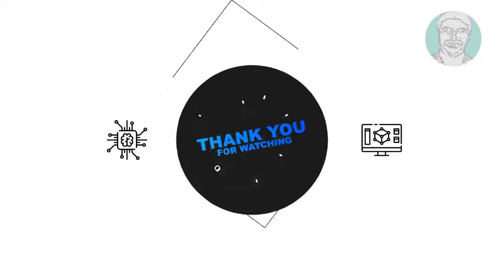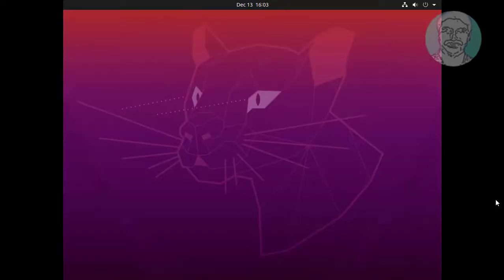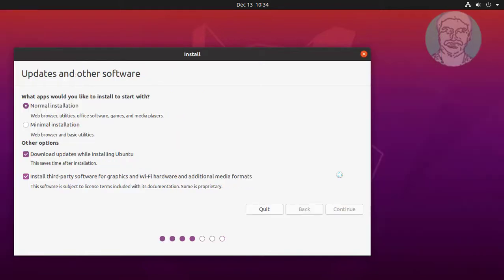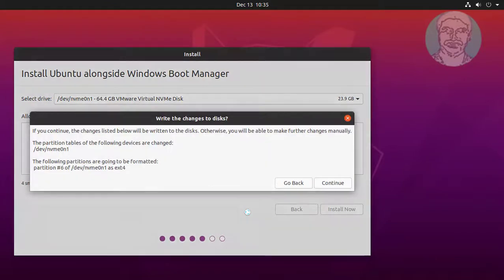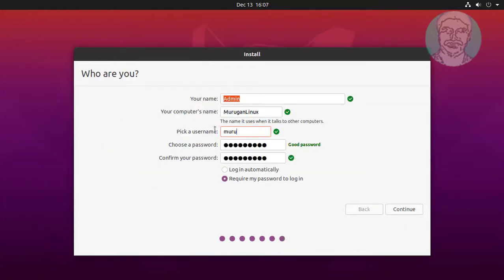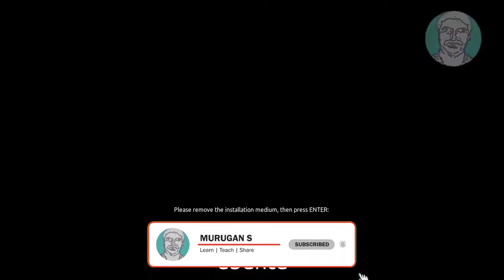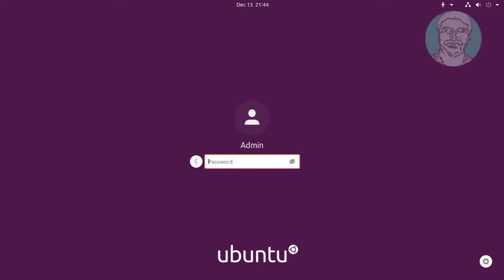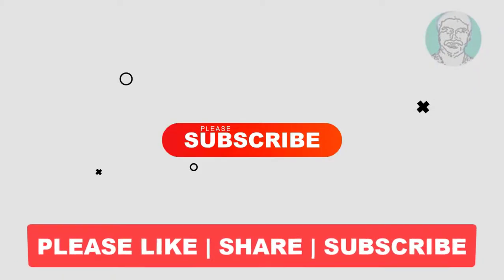How To Install Ubuntu Alongside Windows Boot Manager [Tutorial]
This Tutorial Helps to How To Install Ubuntu Alongside Windows Boot Manager [Tutorial]